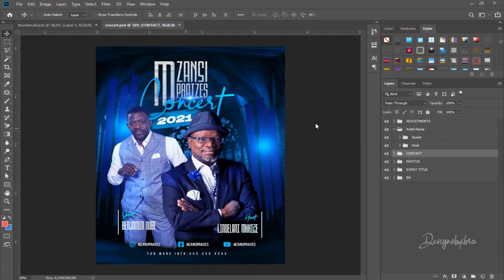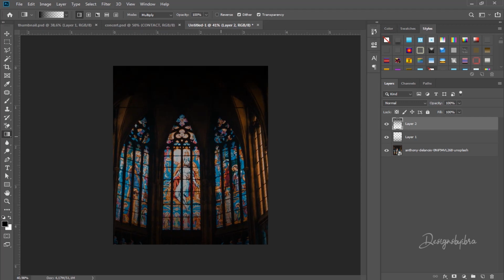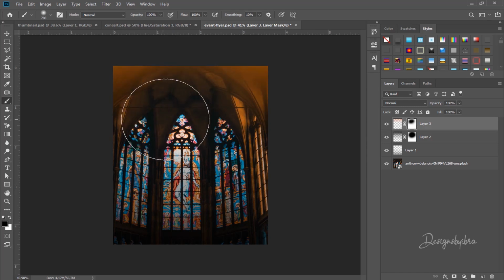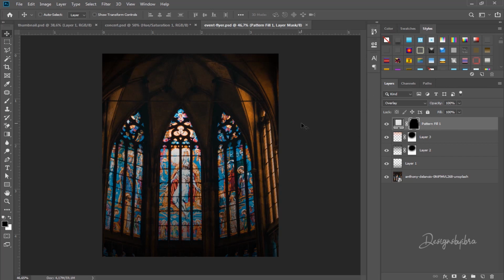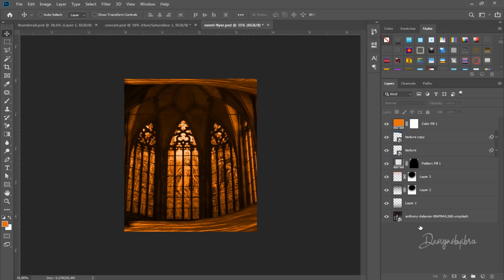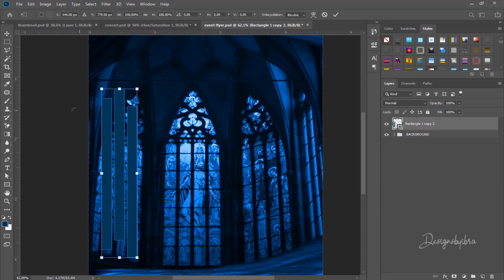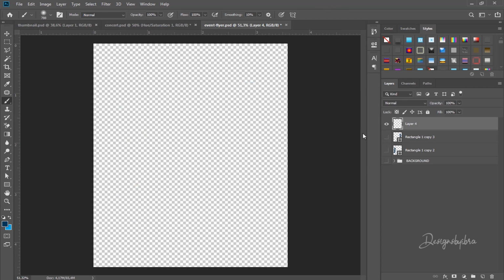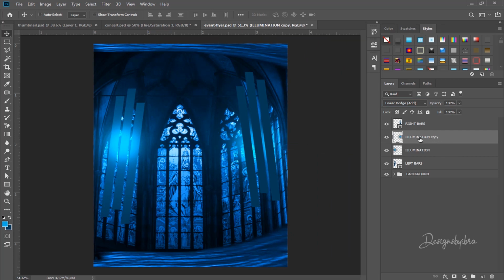Photoshop Event Flyer Design Tutorial for Social Media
This tutorial covers a step-by-step process on how to design a flyer for an event that can be used on all social media platforms such as Instagram or Facebook. This is a fairly simple and short tutorial for both beginners and advanced users as well.